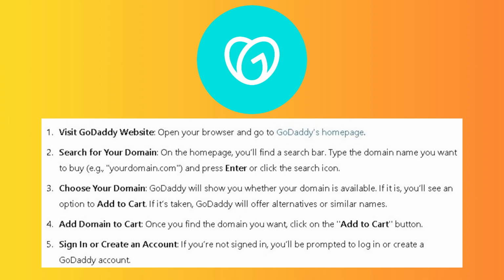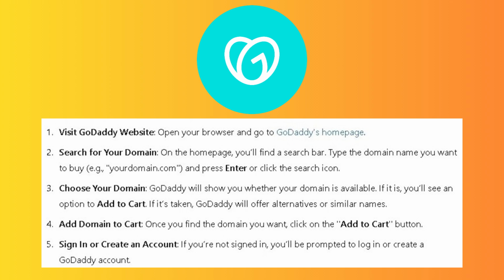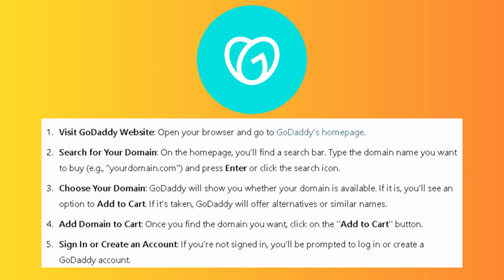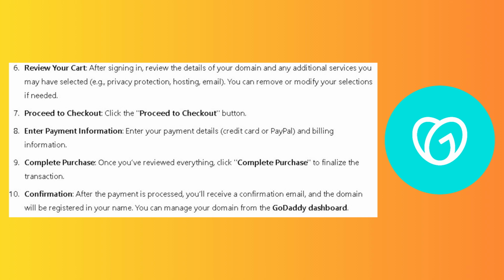New! How To Buy A Domain With Godaddy (Full Guide) 2025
In this comprehensive guide I will show you how to buy a domain with godaddy in 2025! This tutorial will explain How You Can Buy A Domain With Godaddy In 2025.